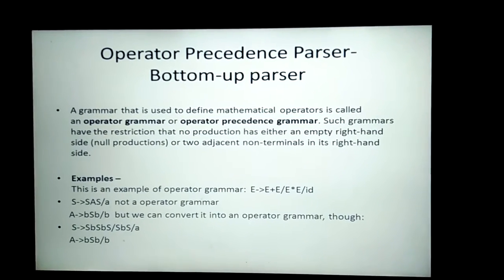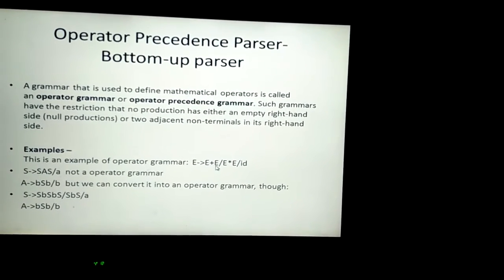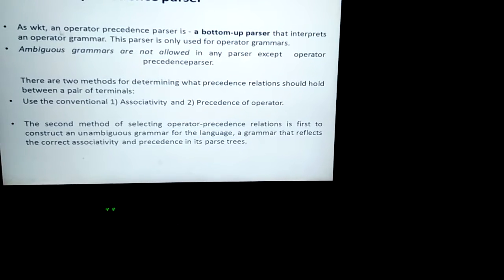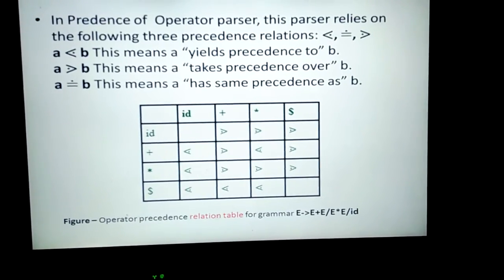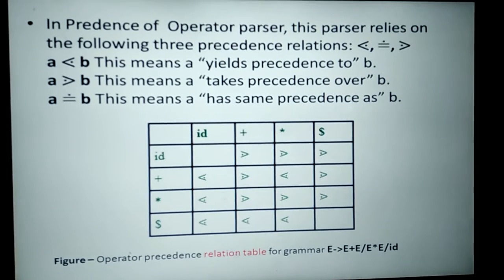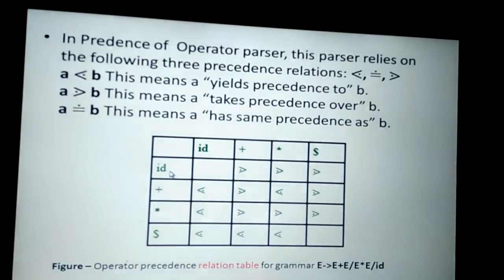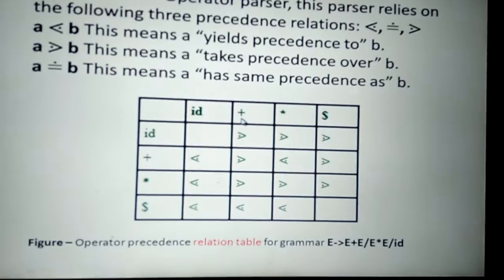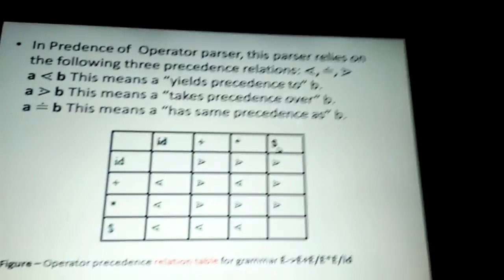SVERIs COE Pandharpur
Video Lecture on Operator Precedence